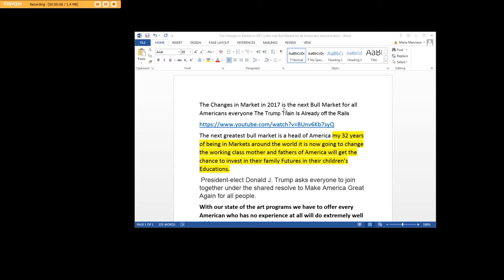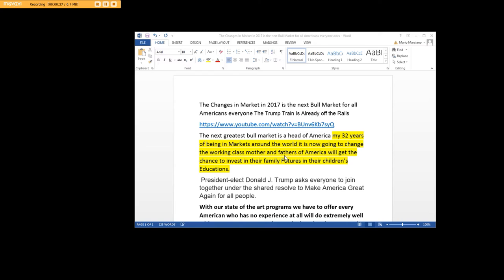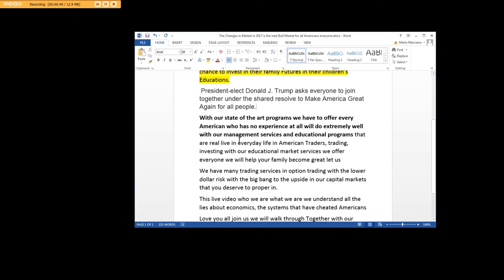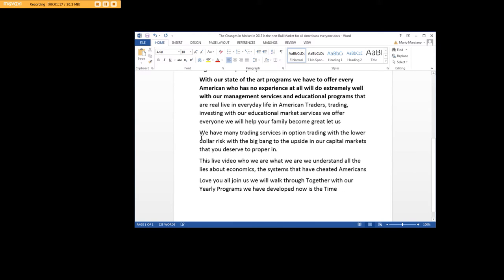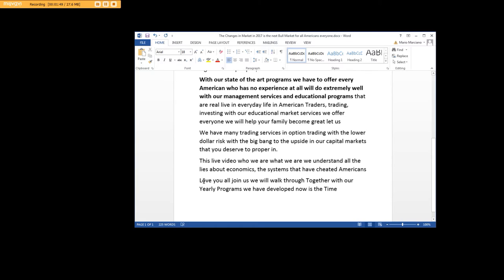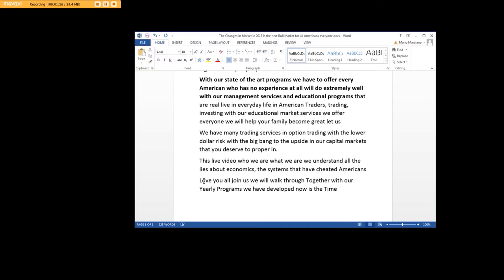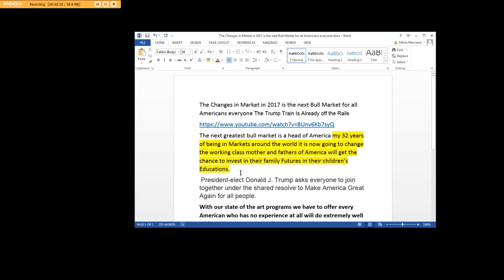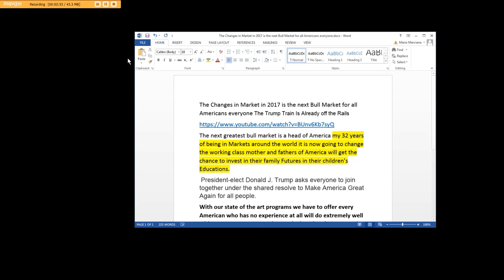The Changes in Market in 2017 is the next Bull Market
The Changes in Market in 2017 is the next Bull Market for all Americans everyone The Trump Train Is Already off the Rails
The next greatest bull market is a head of America my 32 years of being in Markets around the world it is now going to change the working class mother and fathers of America will get the chance to invest in their family Futures in their children’s Educations.
 President-elect Donald J. Trump asks everyone to join together under the shared resolve to Make America Great Again for all people.
With our state of the art programs we have to offer every American who has no experience at all will do extremely well with our management services and educational programs that are real live in everyday life in American Traders, trading, investing with our educational market services we offer everyone we will help your family become great let us
We have many trading services in option trading with the lower dollar risk with the big bang to the upside in our capital markets that you deserve to proper in.
This live video who we are what we are we understand all the lies about economics, the systems that have cheated Americans
Love you all join us we will walk through Together with our Yearly Programs we have developed now is the Time